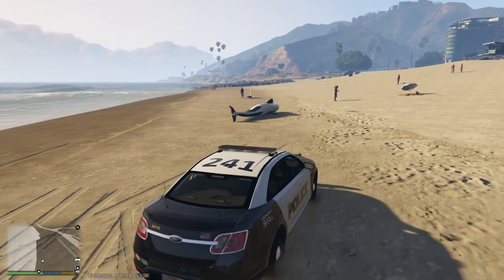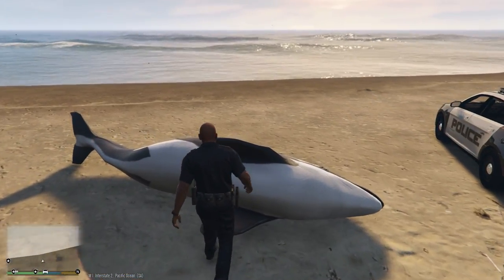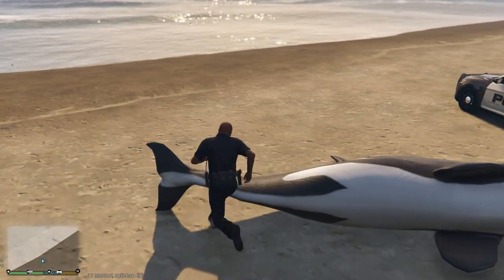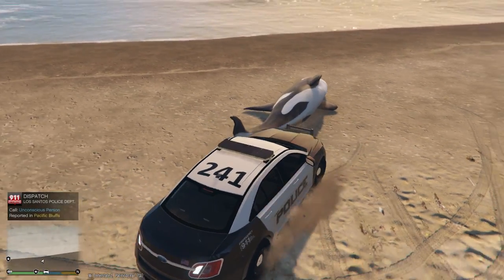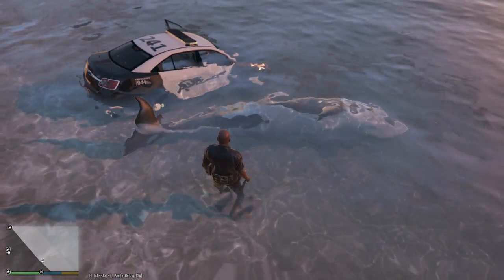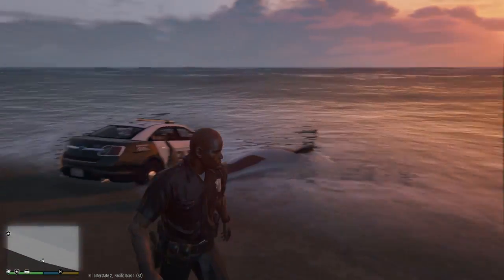BEACHED WHALE FOUND IN GTA 5! - GTA 5 LSPD Patrol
I was doing an LSPDFR patrol for a video when this happened. I had responded to a callout on the beach, and was getting ready to drive away and was ranting about the police computer screen being too bright, when out of nowhere, a whale washed up on the beach. I didn't think this could even happen in GTA 5, nor did I even know the game had killer whales.